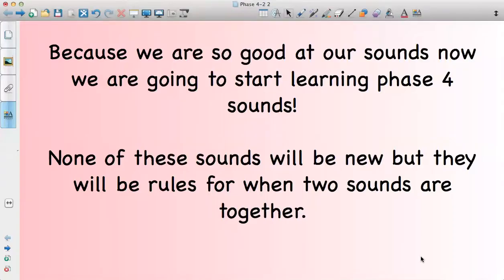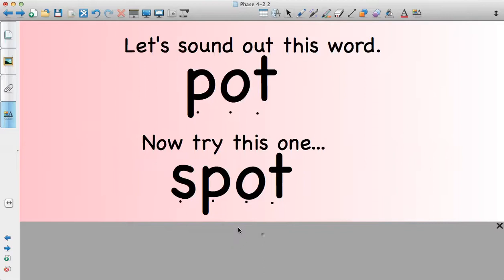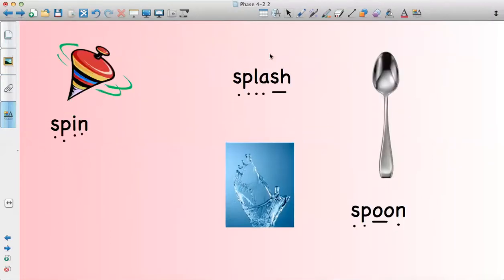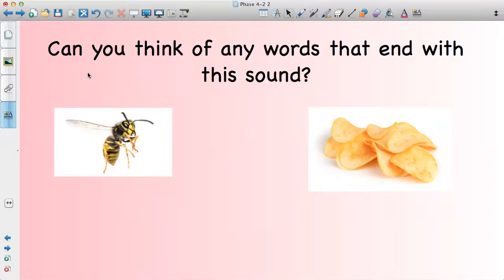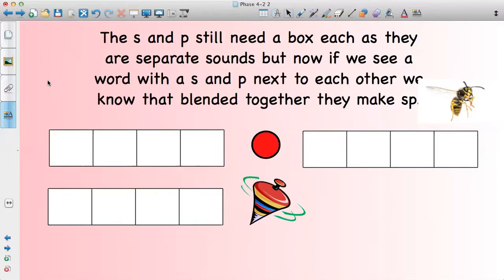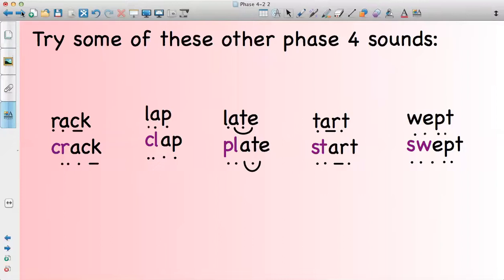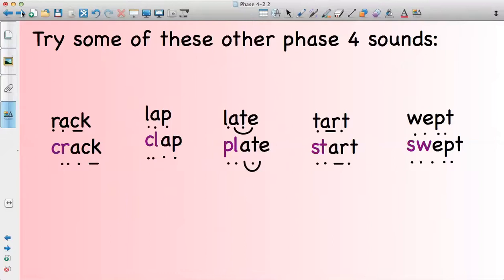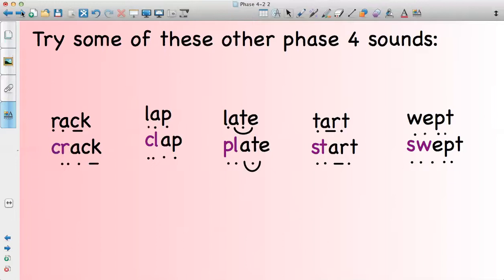Phase 4 phonics for Class R